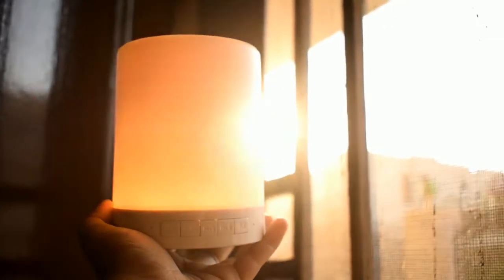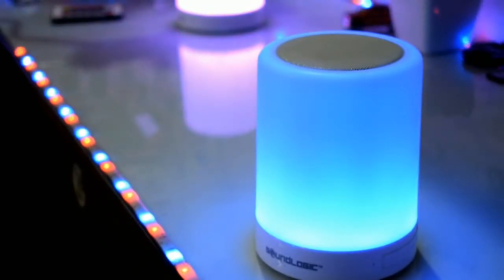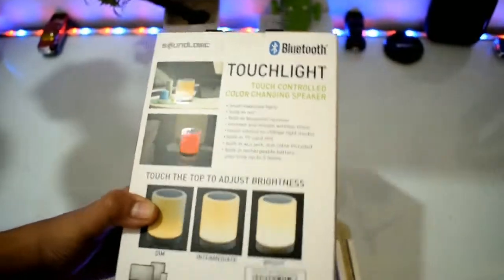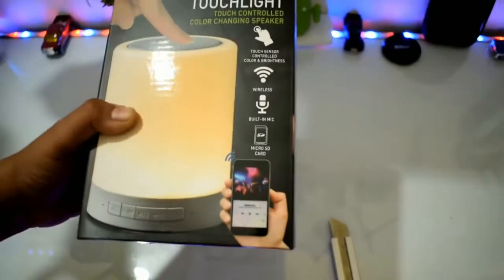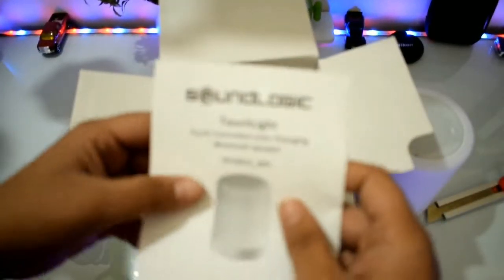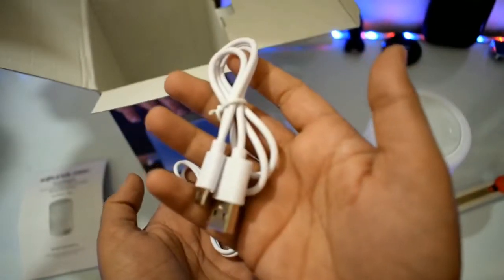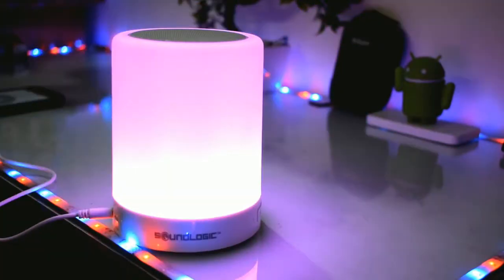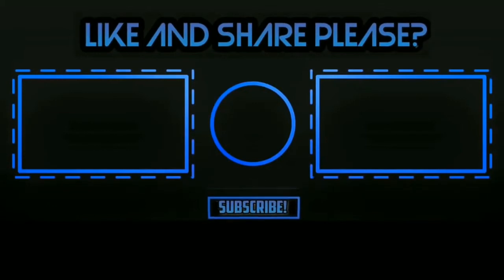Sound logic Blurtooth speaker Touchlight Unboxing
Sound logic Blurtooth speaker ko unboxingho yo guys so support gardaigarnus melo video ma Keep supporting me and i will making videos

☯ Rant

☯ Skits

☯ Parodies

☯ Pranks

We make entertaining videos about DAily life